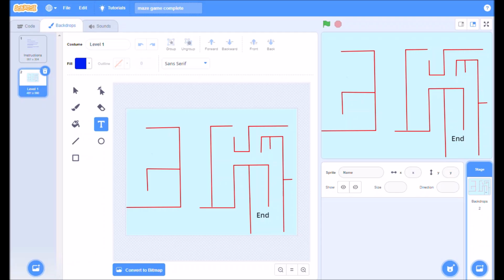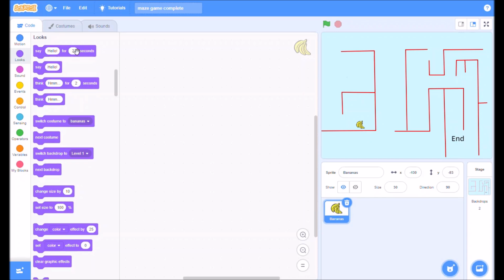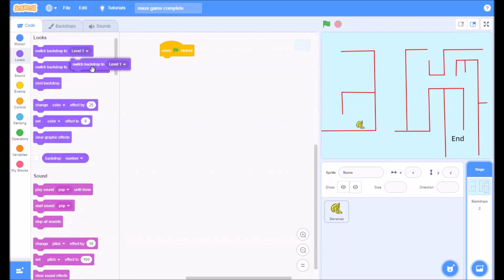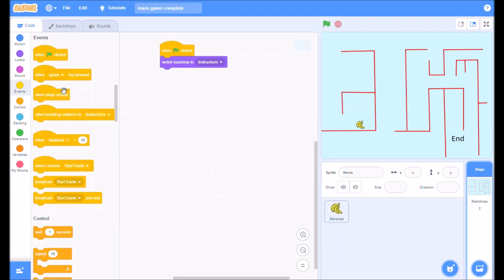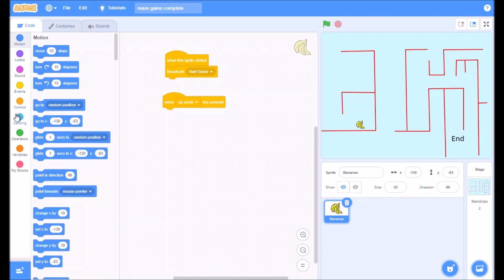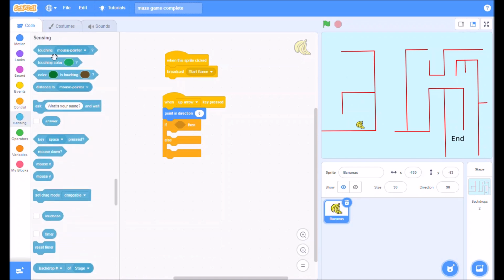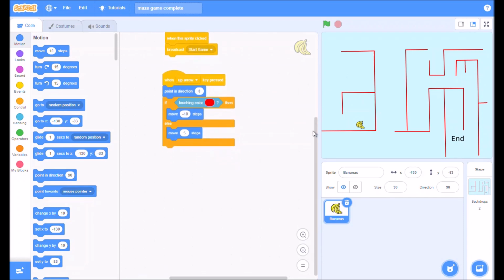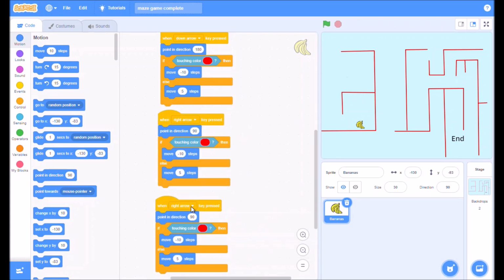Maze Game instructions video 2